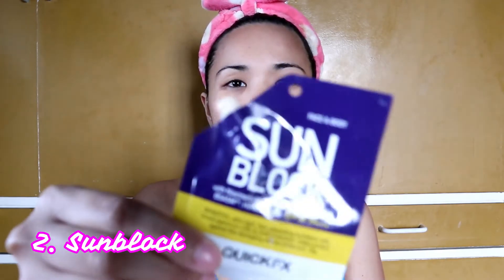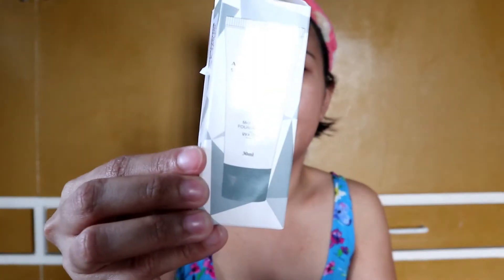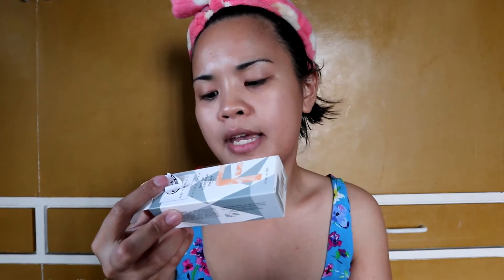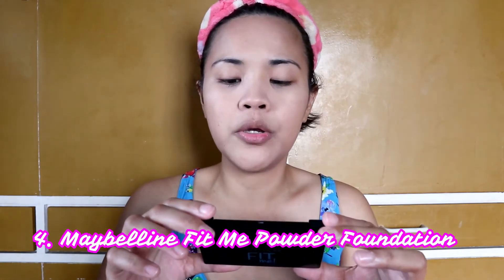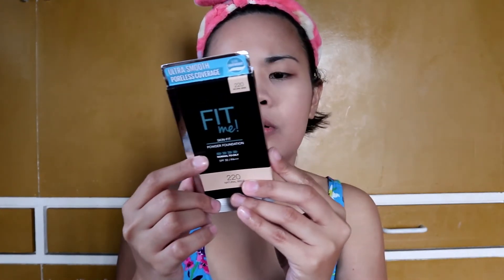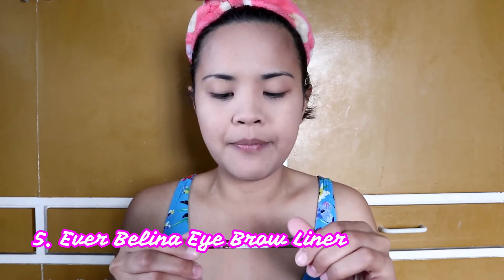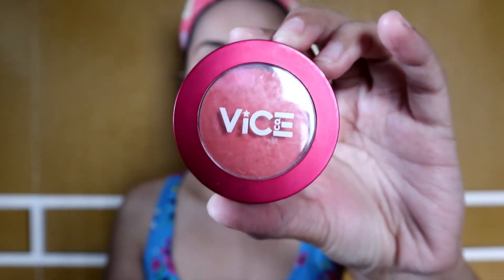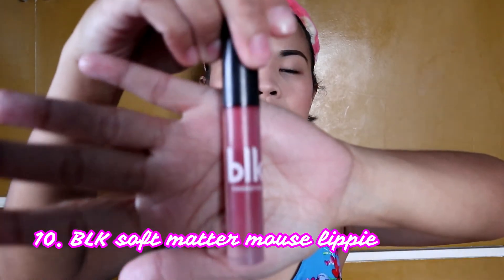GRWM | Ft. Maybelline Fit Me Powder Foundation | EB Advance Foundation | First Impression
Freshness na effortless.. how? tara na at mag Get Ready With Me or GRWM. hahaha! Nway this video also features Maybelline Fit Me Powder Foundation and EB Advance Shine Free Foundation (not sponsored - as if naman!) first impression and next video ang final thoughts. Thankies!! lablablab!! roadto1ksubs --- 849 na as of writing!!! push na mga besh! :)

💡Please watch the video in HD for better quality
💡Adjust the volume if needed

Sounds downloaded from youtube:
Popular Sound Effects
Pinoy Vloggers - Comedy Effects